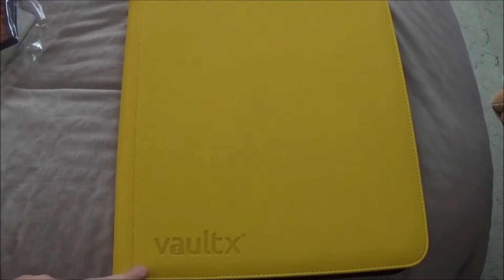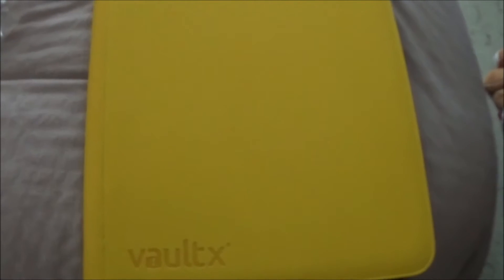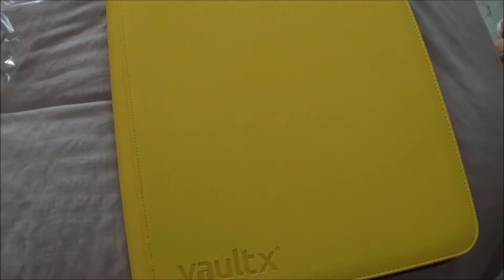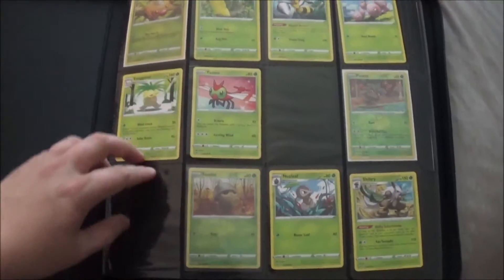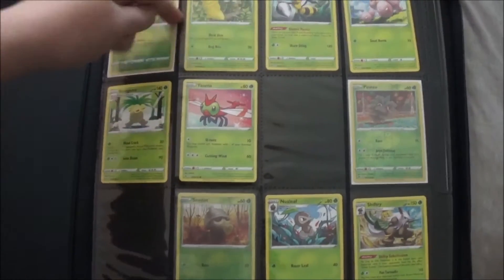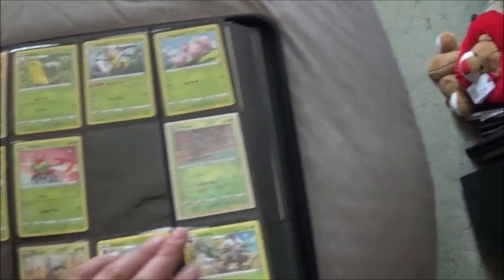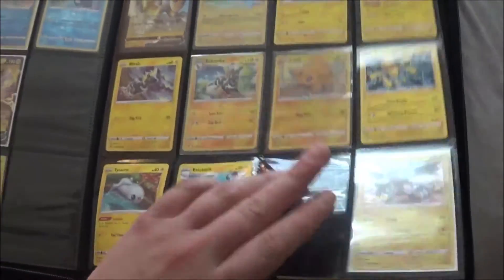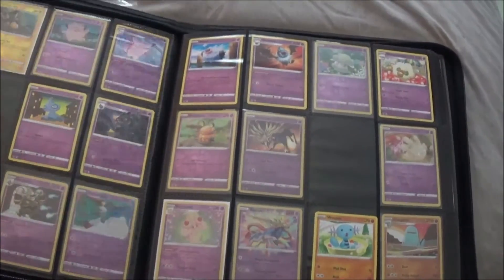Pokemon For Beginners Part 1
Welcome to my new series

I'n this series of Pokemon ill show you tricks and tips for beginners starting out.

From starting to collect to the best packs to but etc.